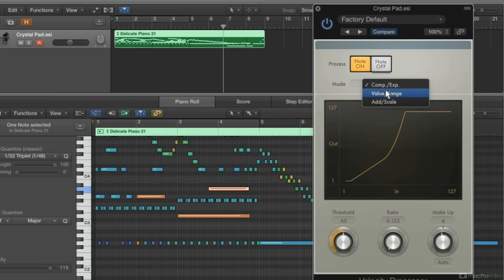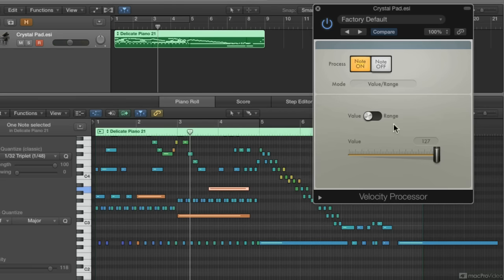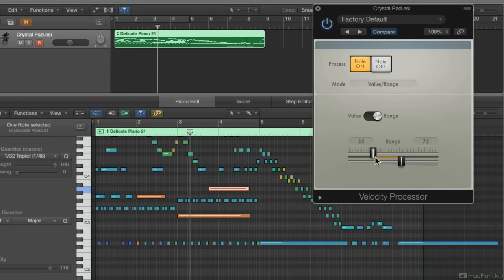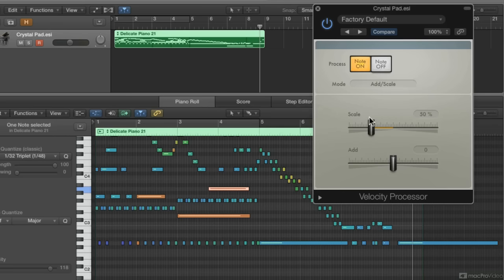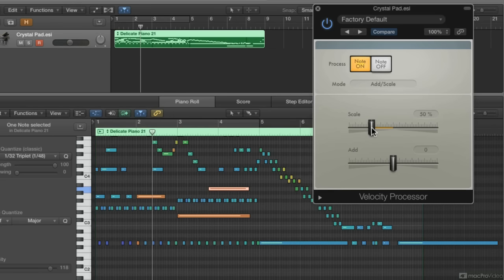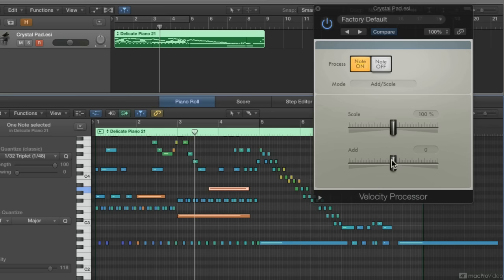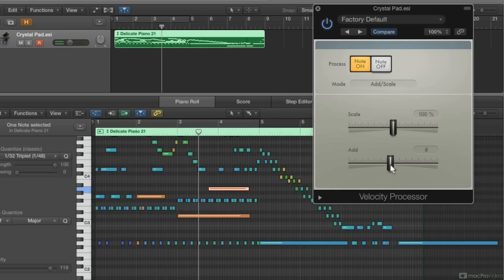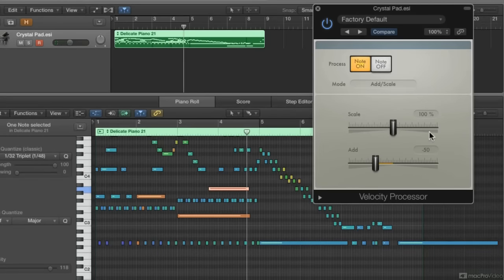Logic Pro FastTrack 102: The MIDI FX - 13. Velocity Processor Other Modes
Logic Pro FastTrack™ 102: The MIDI FX by Booker Edwards Jr.
Video 13 of 17 for Logic Pro FastTrack™ 102: The MIDI FX

When Logic Pro X introduced the realtime MIDI FX, everyone naturally gravitated to the Arpeggiator and we were the first training company to dedicate a whole course to that awesome and powerful device. However, there are a bunch of other MIDI FX available in the channel strip that will add a ton of creativity and control to your productions and that's what this FastTrack course lasers in on! Then, be sure to watch the 4 bonus tutorials at the end of the course and download the Logic Pro resource file to see some of the coolest MIDI magic that the MIDI FX can do!

Learn about the:
-Chord Trigger
-Modifier
-Modulator
-Note Repeater
-Randomizer
-Scripter
-Transposer
-Velocity Processor
-Arpeggiator (there's a whole, separate course on this one already in the library!)

So join Logic Pro Certified trainer Booker Edwards in this FastTrack course as he completely demystifies, explains and unleashes all the MIDI goodness that these built-in Logic Pro MIDI plugins can conjure up!